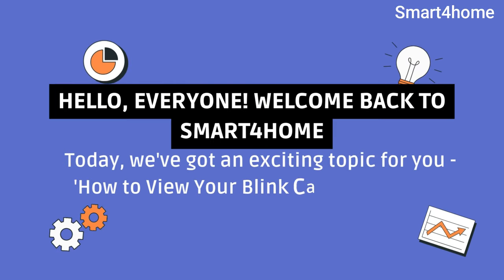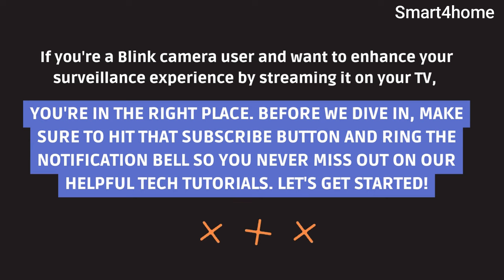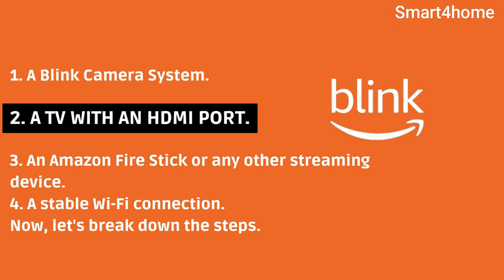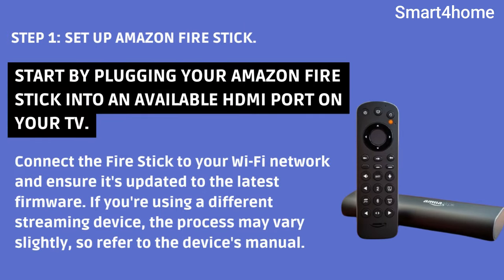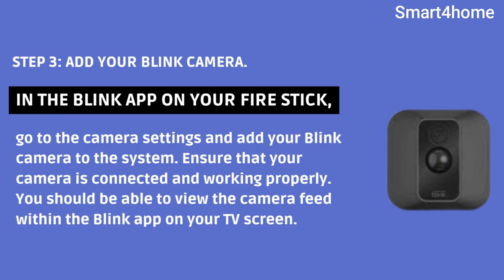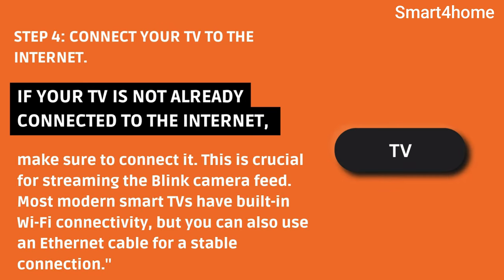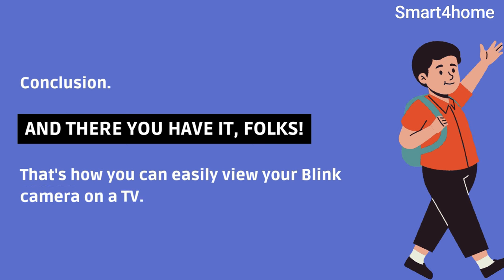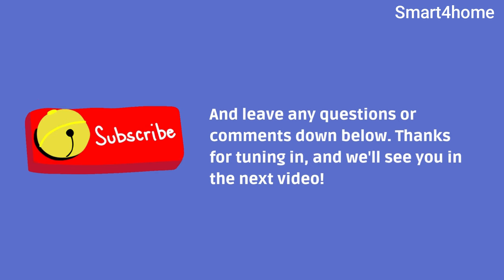How to View Your Blink Camera On a TV? [How To View Your Blink Camera's Live Video Feed On Your TV?]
Welcome to our latest video where we'll guide you through the process of seamlessly viewing your Blink camera footage on your TV! 📹📺 Whether you're monitoring your home or just want a larger display, this tutorial will make it a breeze.

In this step-by-step guide, we'll cover the setup process, compatibility requirements, and troubleshooting tips to ensure you have a smooth experience. Learn how to connect your Blink camera to your TV effortlessly and enhance your home security.

🔍 Topics Covered:

Connecting Blink Camera to TV
Supported Devices and Models
Troubleshooting Tips
Optimizing Video Quality
Enhancing Home Security
🛠️ Required Tools:

Blink Camera System
TV with HDMI port
Compatible cables
Follow along and make the most out of your Blink camera system!

Unlock the potential of your Blink camera system and take your home security to the next level. Watch now! 🏡🔒

Important Tags:
how to view your blink camera on a tv
how to view blink camera on tv
how to view blink camera on smart tv
how to view blink camera on fire tv stick
how to view my blink camera on my tv
can you view blink camera on tv
can i view my blink camera on my tv
how to view blink camera on lg smart tv
how to see my blink camera on my tv
can i see my blink cameras on my tv
can i view blink camera on tv
can you view blink cameras on smart tv
view blink camera on tv
can i see my blink camera on my tv
how to view 2 blink cameras at once
how to view blink camera on roku tv